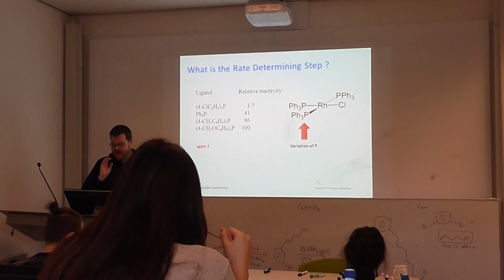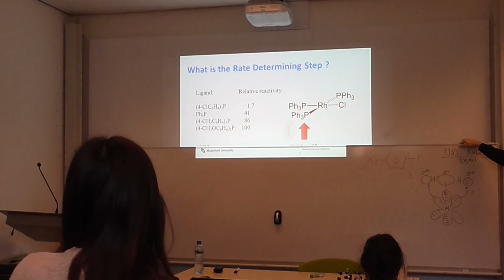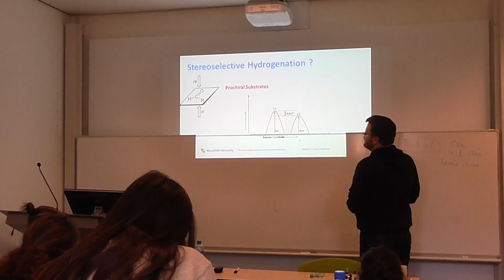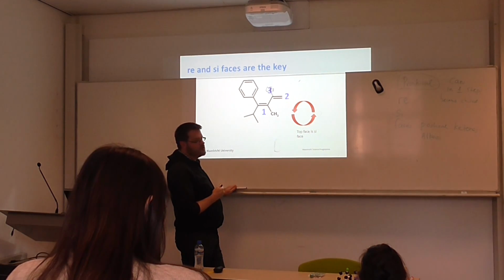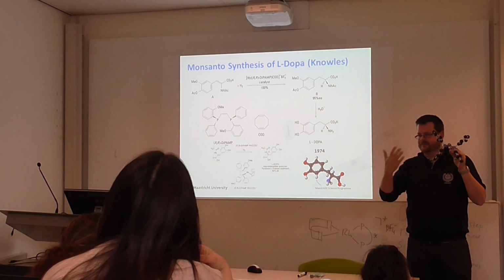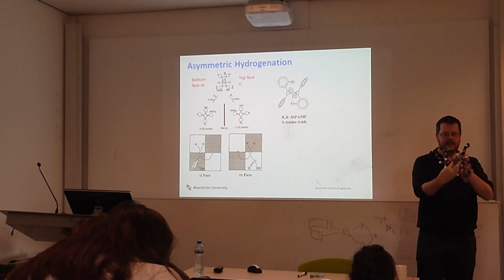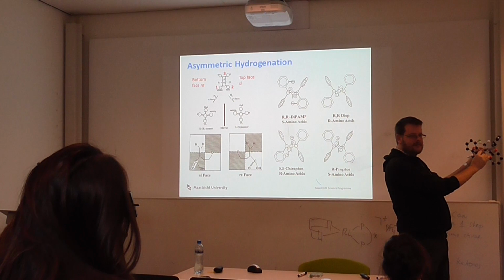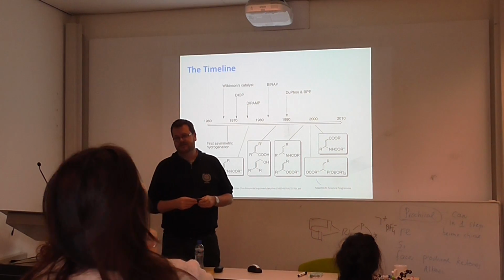CHE3004 Lecture 10 part 1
Asymmetric Hydrogenations